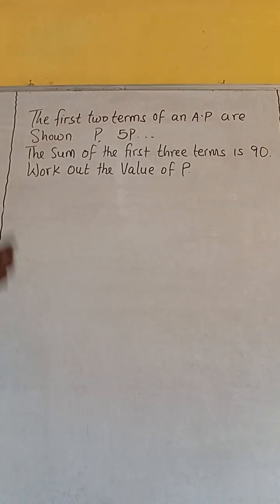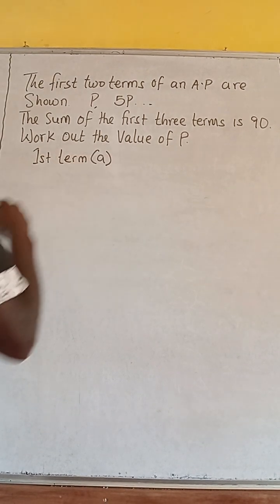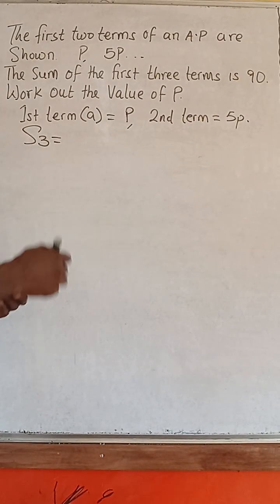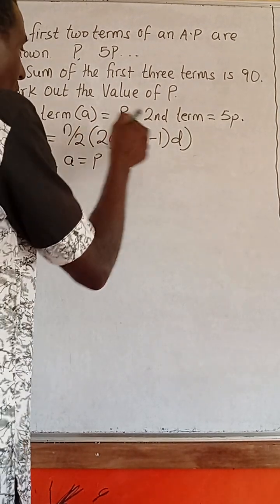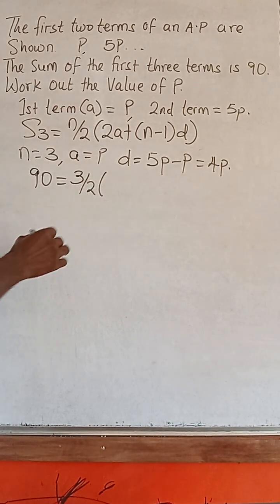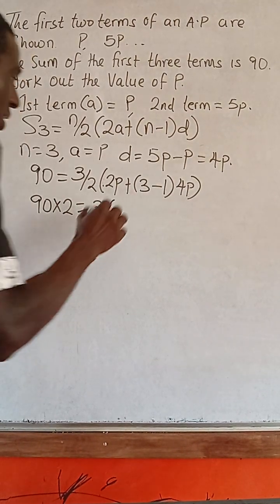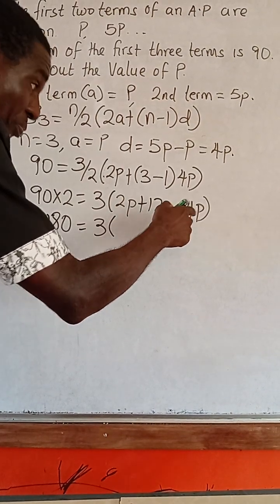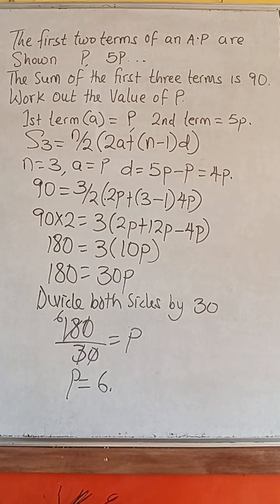Arithmetic Progression and Geometric Progression.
Learn AP and GP. Have you solved questions that have the two equations together before? This is advanced mathematics you can learn now. Come with me and learn new ideas in mathematics.